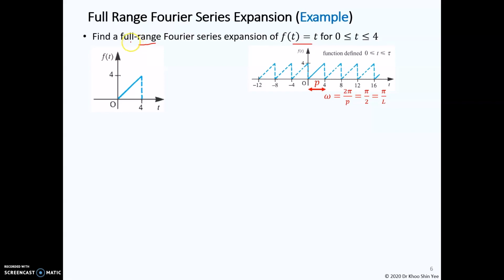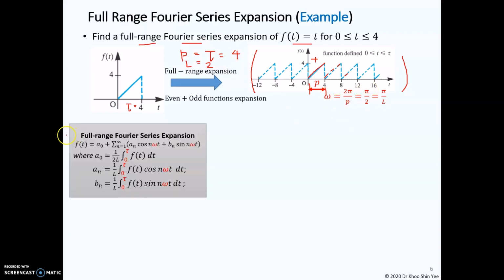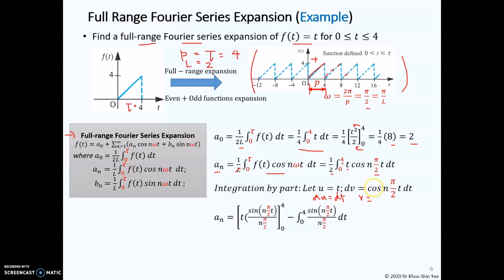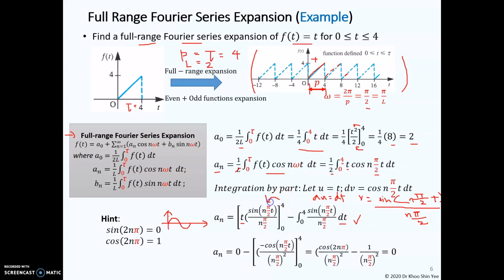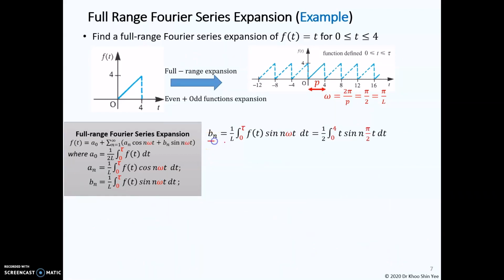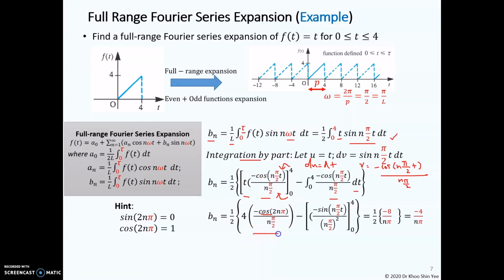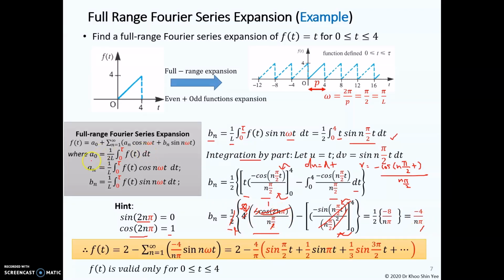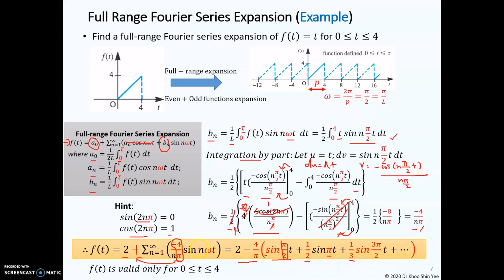Week 11 Fourier Series Expansion Part 4_3 Full Range Fourier Series Expansion